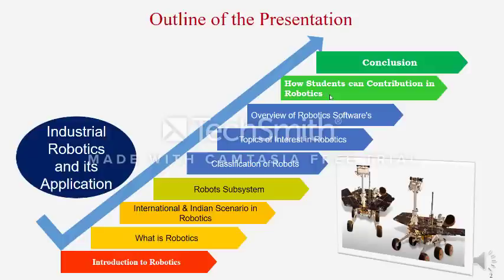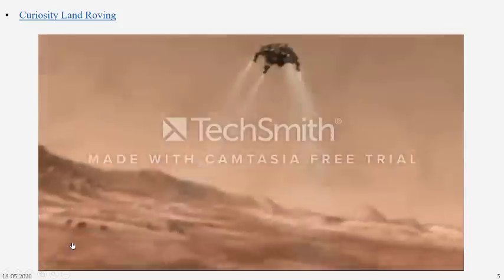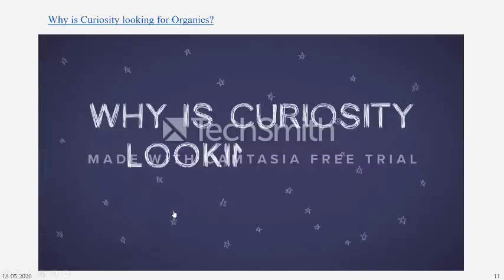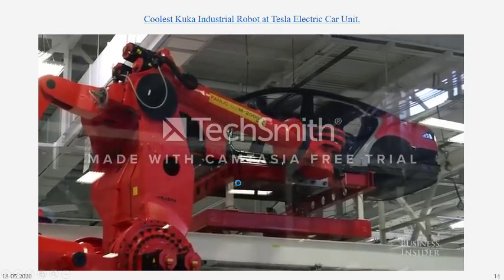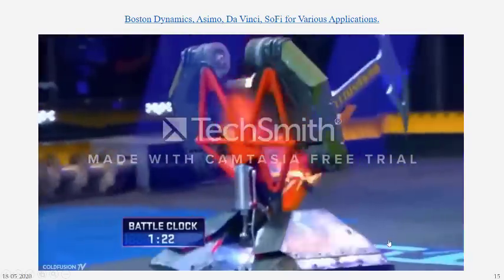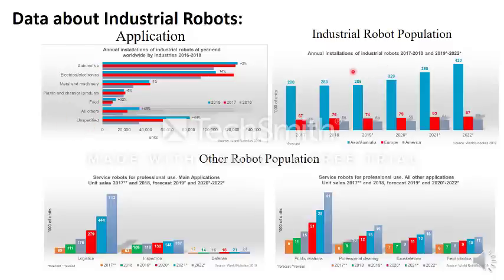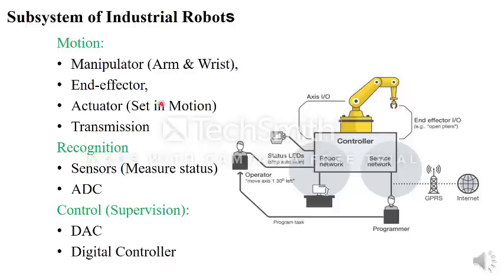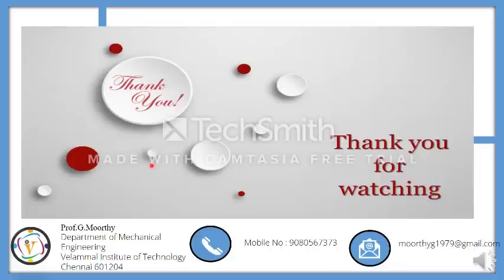Session 1 : Industrial Robotics and it’s Applications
Two Days Live Webinar on
                 Industrial Robotics and it’s Applications
Resource Person
                 Dr.G.MOORTHY,
                 Professor,
                 Department of Mechanical Engineering,
                 Velammal Institute of Technology, Chennai – 601 204,